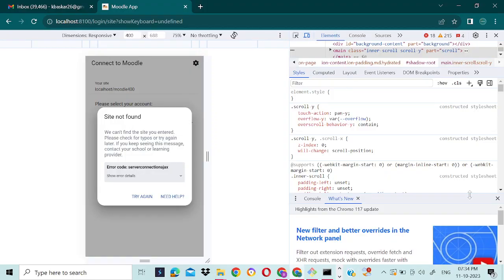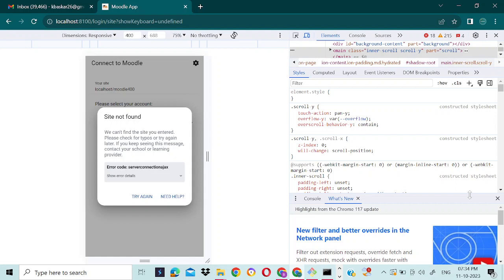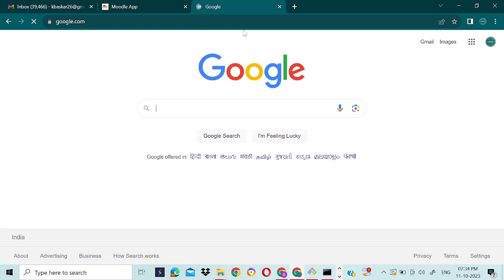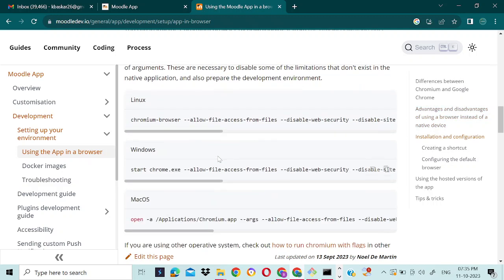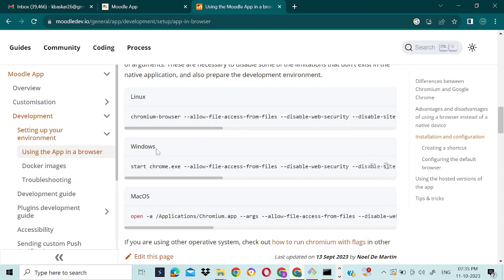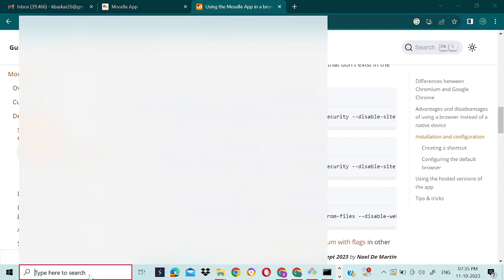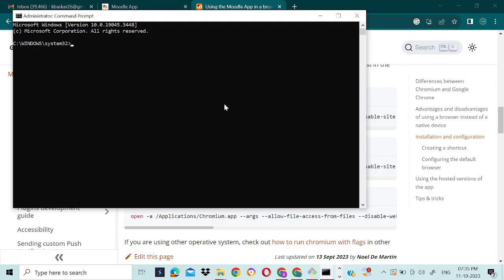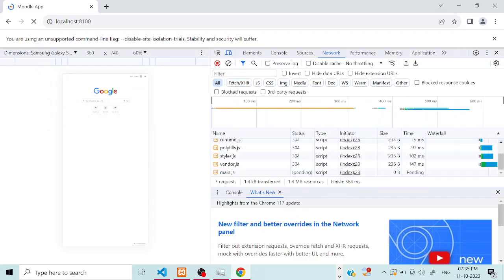Moodle Mobile error connecting to server